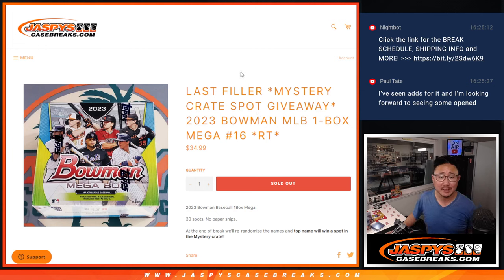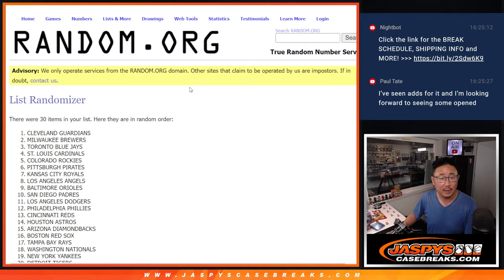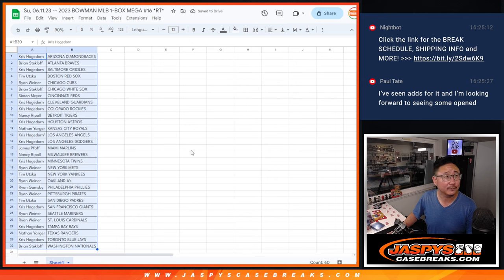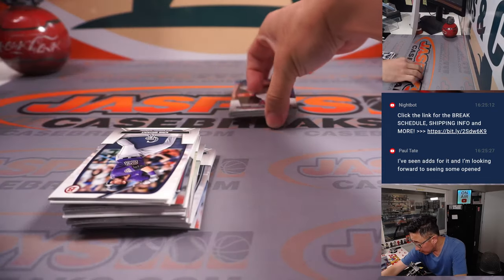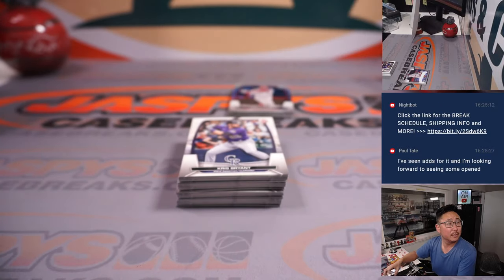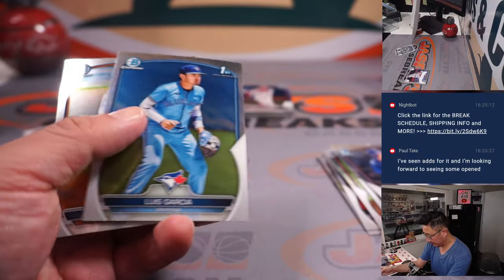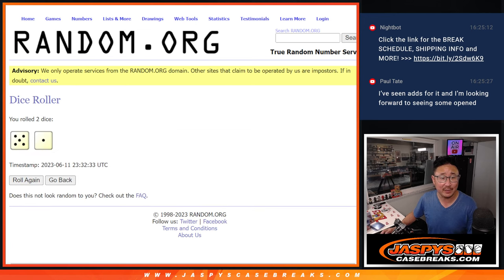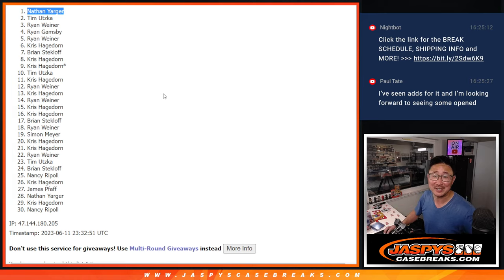Su, 06.11.23 -- 2023 BOWMAN MLB 1-BOX MEGA #16 *RT*